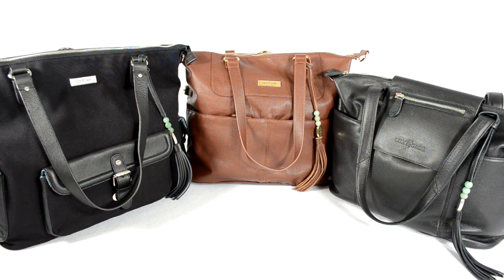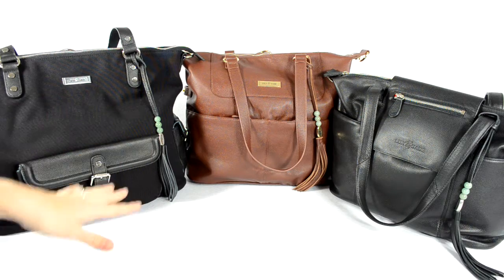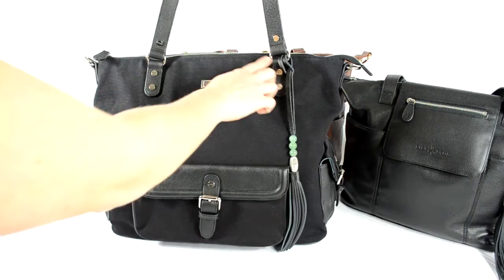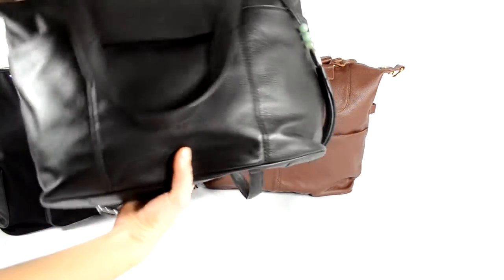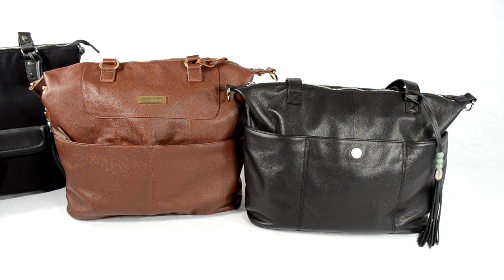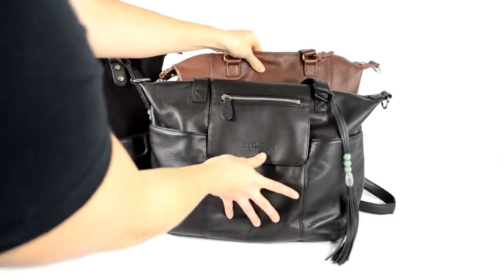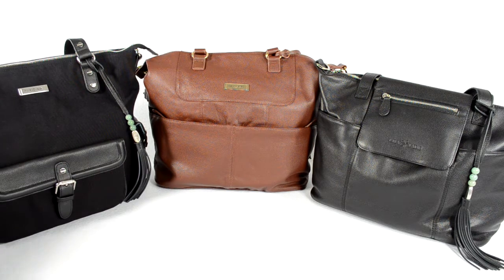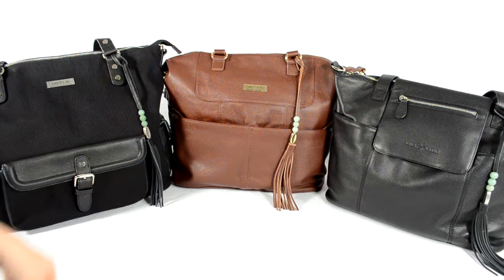Comparison of Lily Jade Bags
I like all of these bags for different reasons.  The Meggan is wonderful because I never worry if I am going to have enough space.  It will fit all the things that get tossed in throughout the day and still looks chic.  The Shaylee and Madeline are the perfect size for everyday errands and I love using both of them as my own personal purse without the kids stuff. My 14" Chromebook fits in all of them, so you could potentially use these as work bags as well.  They are all very multi-functional , so the possibilities are endless:)  Any of these bags would be an excellent choice!  It all just depends on how much space you need, your packing style and the look that you want.  You can expect a great, quality bag that will last you for years to come when you get a bag from Lily Jade.